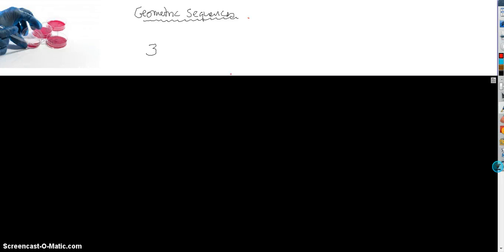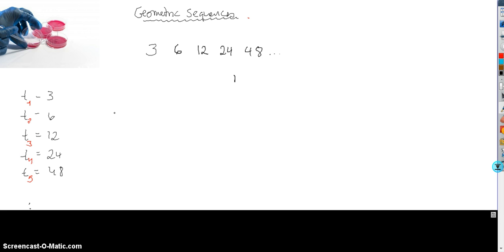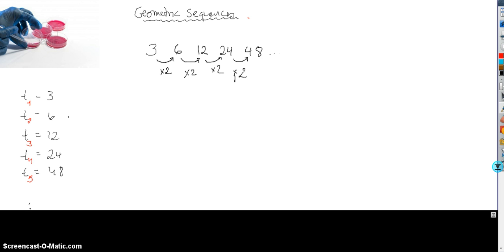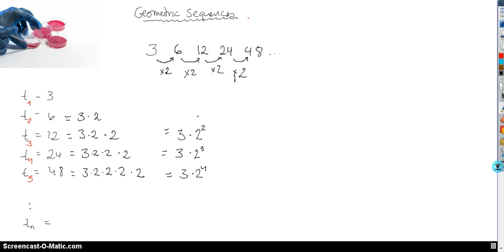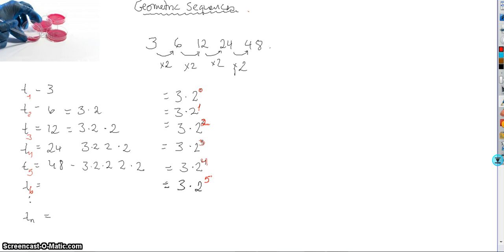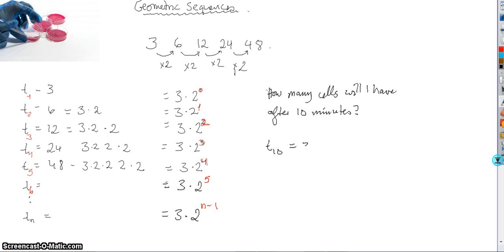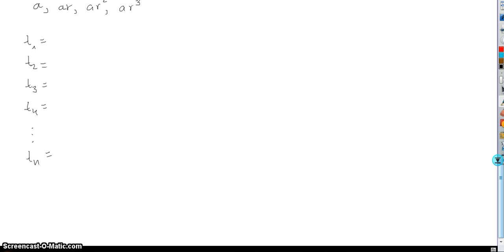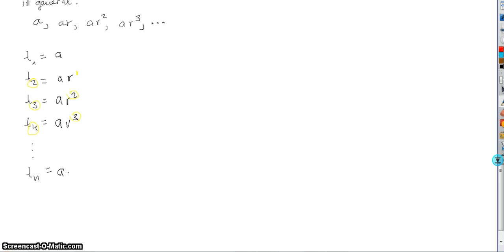12SL - 6 - 2 geometric sequences